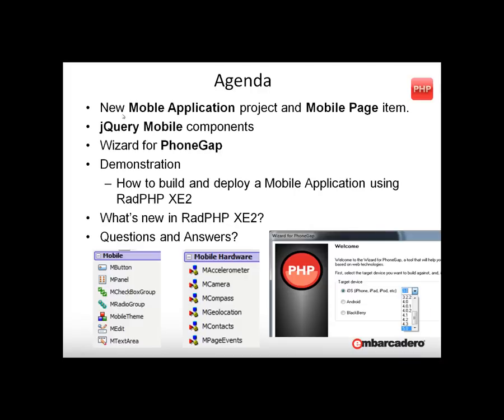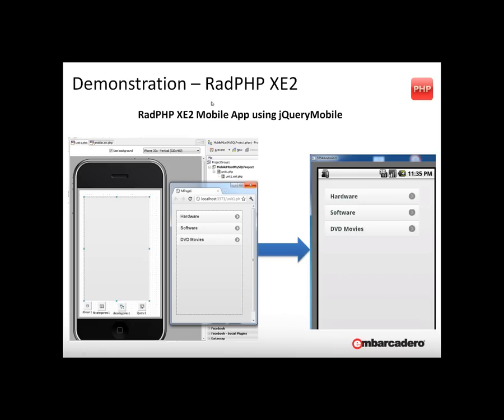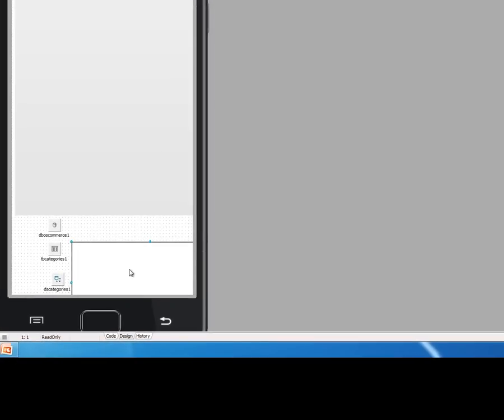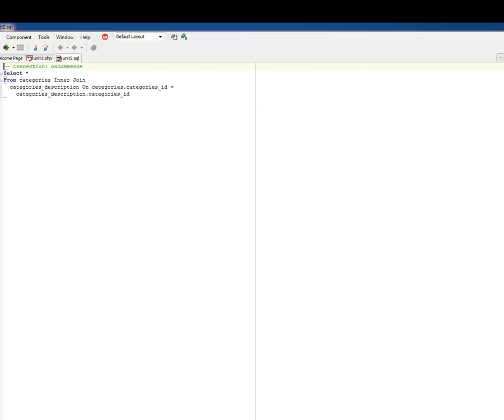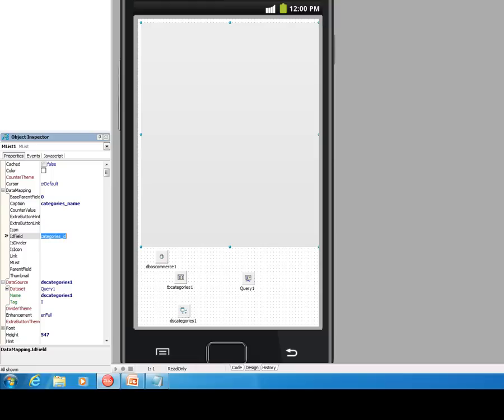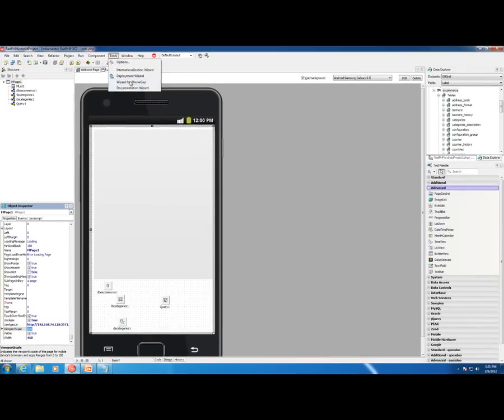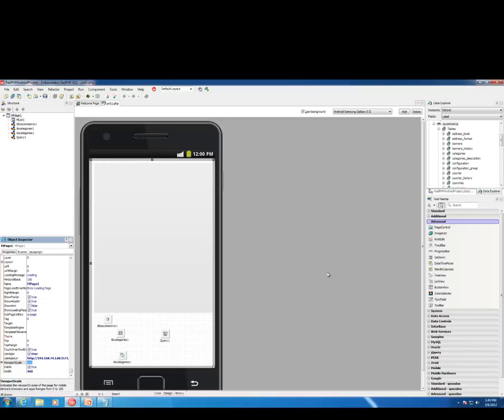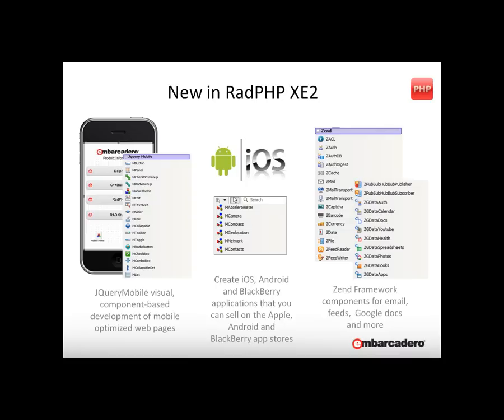Build Mobile Web Apps with RadPHP XE2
Watch this video to learn how you can create mobile web apps and native apps using RadPHP XE2 and RAD Studio XE2.